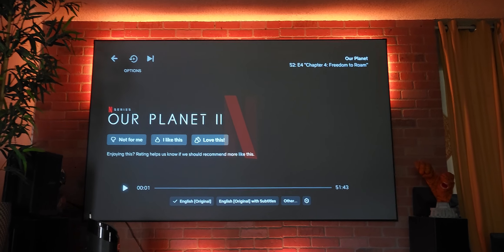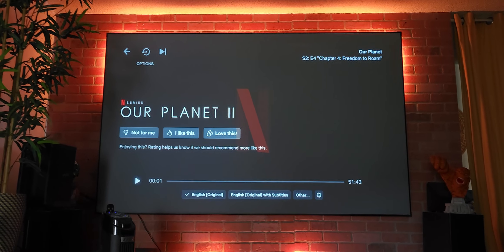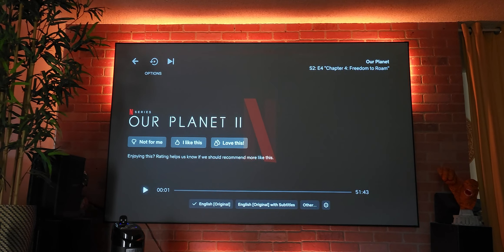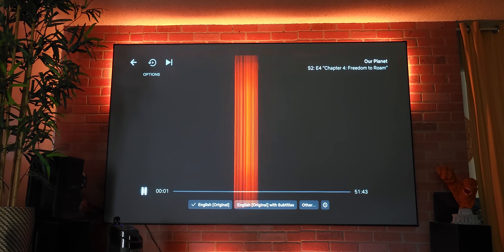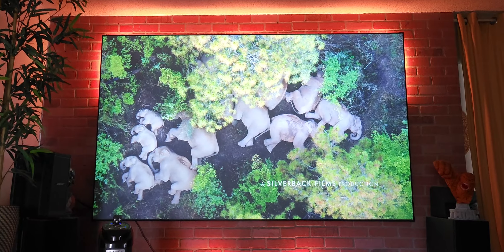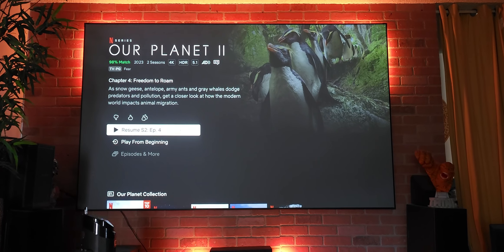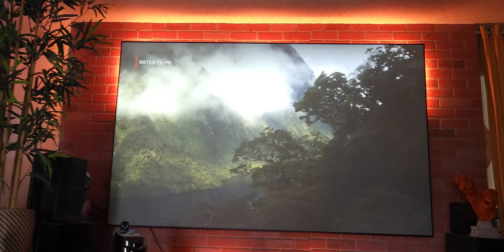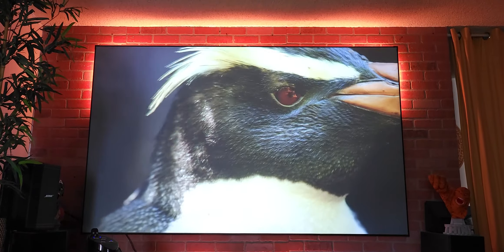CROW'S CINEMAX SCREEN MIX! UST 4K HDR TESTED! & SAVES YOU HUNDREDS 1QRT PAINTS UP TO 150" SCREEN.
for the most affordable projection screen paint mix . Tested Guaranteed 100%